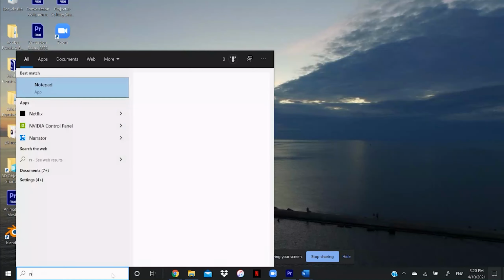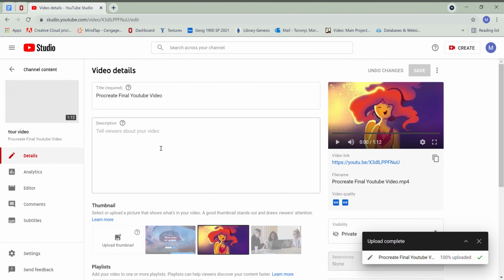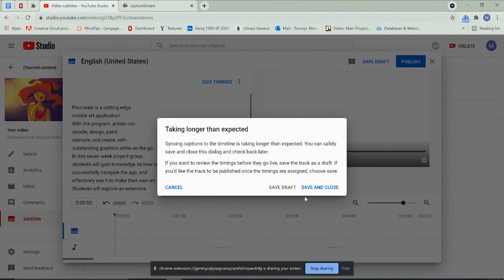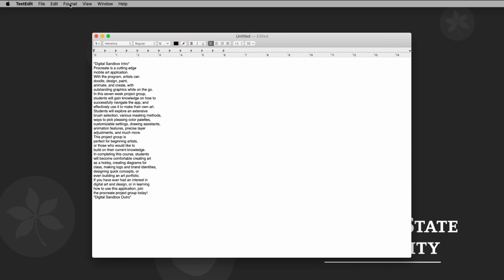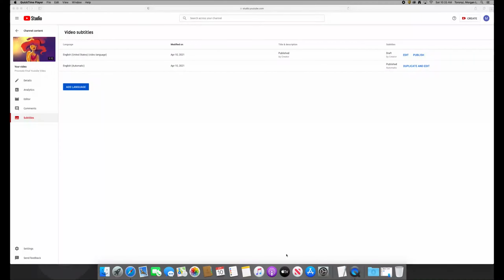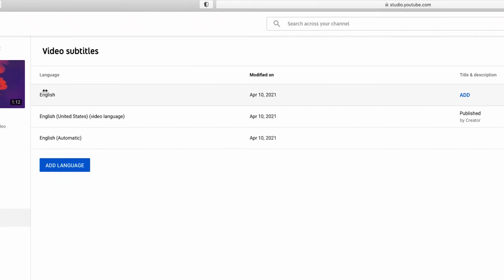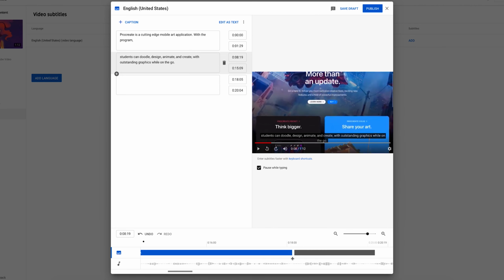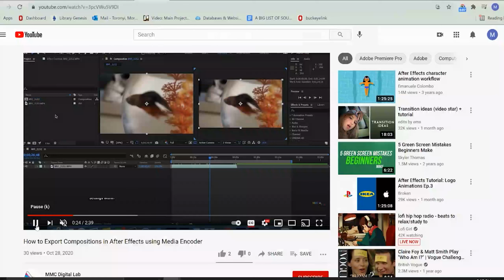How To: Subtitle a YouTube Video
Creating YouTube Content is a great way to share your interests with others on the Internet. It’s important to make sure however, that your content is accessible for everyone. In this video we will cover four ways to easily add subtitles to your video in order to make your video accessible to all. We will first cover how to do this on a Windows machine.
We will begin in the notes application on your computer. In a new note, you’ll want to type the entire script of the video. For easy readability, you’ll want to have between 24 and 32 characters per line. To do this, continue the script on the next line at a natural break in the sentence.

After you’ve completely typed out the script, you’ll want to save it as a .txt file to your computer. You’ll then move to your Youtube Studio, select the video you're planning to work with and navigate to the subtitles settings. Here, we will find easy tools to help sync up the transcript with the video. You’ll now want to upload a file, when prompted, select upload without timing. This will allow you to select the .txt file you just saved. Youtube is pretty smart and will do a good job of matching the text up with the audio in your video. It’s important to go back and check though. Watch over your video while still on this screen and make any necessary adjustments so that the words match with your video perfectly. You can also make last minute adjustments to the script on the right hand side in case there is a spelling error or words are incorrect. Lastly you’ll want to save this draft so that the subtitles are ready when you upload your video to YouTube.

When working on Apple Device such as a MacBook, the process for adding subtitles looks a little different. Within the TextEdit application on your Mac, you’ll want to type or paste your script in. It is then necessary for us to correctly format this file. YouTube Studio uses .txt files, therefore we need to convert this file. Under the format tab, select Make Plain Text. This will convert your script to the correct file type. This will automatically save and we can now move back to YouTube studio. The steps are the same from here when getting the script to match up with the video. Again, make sure to watch over and make sure all the timings line up correctly.

Another method to create subtitles is to allow YouTube to generate them for you. In the subtitles tab again, YouTube will sense that there are spoken words in your video and will begin working on creating subtitles automatically. It may take a few minutes for them to appear, but once they do, you can go in and refine them. They will be marked as automatic captions so you can easily identify them. You’ll notice when opening them that YouTube is not perfect at picking up sentence breaks and including punctuation. It is important to go back through and make spelling corrections and adding punctuation. You’ll also want to watch the video through while still on this screen to make sure all the timings are still correct.

Lastly, we will explore how to manually type subtitles while working within YouTube Studio. When in the subtitles tab for your video, you’ll want to make sure you are working within your desired language. You’ll then want to select the add button to the far right and then choose to type them manually. This will allow you to play the video and type the subtitles simultaneously. It can be tedious and patience will be necessary. This is a good method however for videos that did not have a written out script that could be uploaded. When using this method, it is the most important time to make sure you watch the video through a few times to ensure timings are correct. Adjusting times is simple with the sliders on the timeline that allow you to decide when the words change. There is also a setting below the video that you can check to help limit the bouncing back and forth you’ll have to do. “Pause when typing” stops the video when you begin typing so as to make the process smoother.
Overall, this method is the most time consuming and tedious, I would recommend having a script written out before and importing it. If that is not an option however, this method works great to knock out timings and wordings at the same time.
All of the methods we discussed today are effective, it truly depends what kind of video you are working with and what device you're working on. Subtitling videos is a simple process and is a great way to be inclusive to anyone who wishes to view your video.